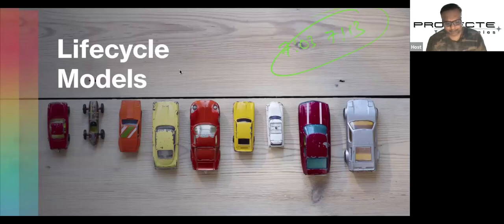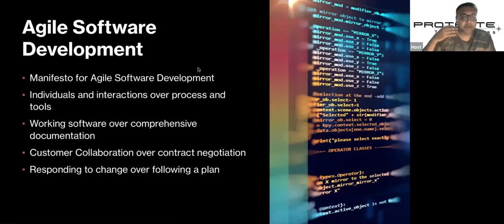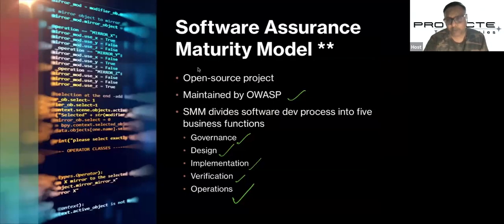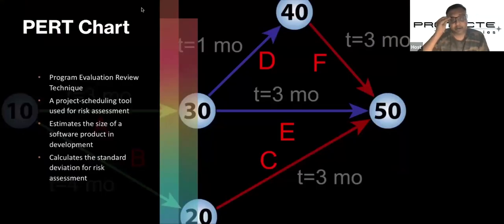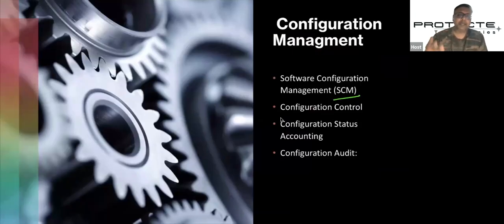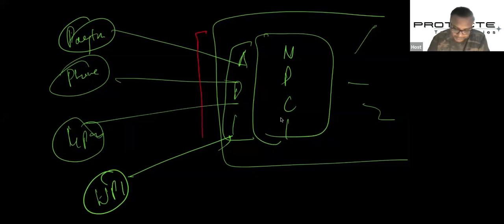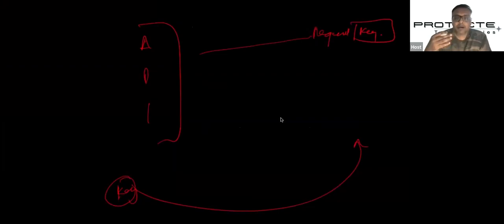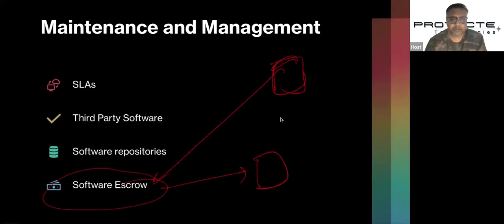CISSP Domain 8 | Software Lifecycle Models and Secure Development Practices | Part 2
🎓 Join us in this CISSP Certification Live Class as we continue with Domain 8, Part 2, diving deeper into Software Lifecycle Models and Secure Development Practices!

This session includes an interactive session on project management tools, DevOps practices, configuration management, and API security.

✅ Software Lifecycle Models – Explore key models like Waterfall, Spiral, Agile, CMMI, SAMM, and IDEAL, and their role in secure software development.
✅ Project Management Tools – Understand how tools like Gantt and PERT Charts help structure and track secure development projects.
✅ Change & Configuration Management – Learn how to manage system changes and maintain integrity through version control and secure configuration practices.
✅ DevOps Integration – Discover how DevOps bridges development and operations securely.
✅ API Security & Code Maintenance – Uncover strategies to protect APIs, ensure secure software testing, and maintain code over time.

This session builds on foundational knowledge and translates it into actionable insight for your CISSP journey and beyond.